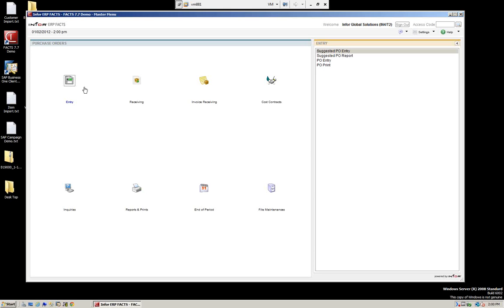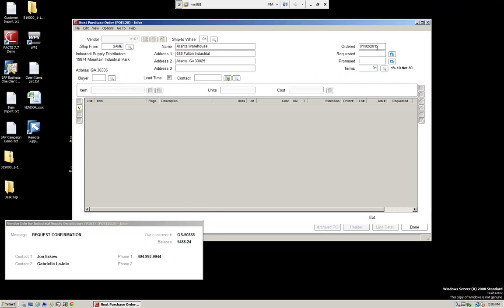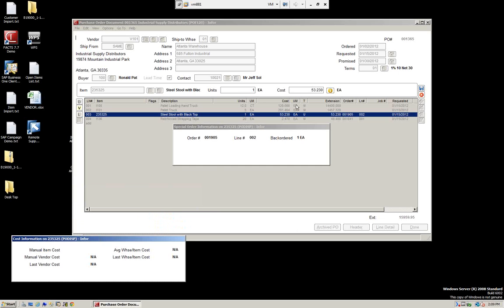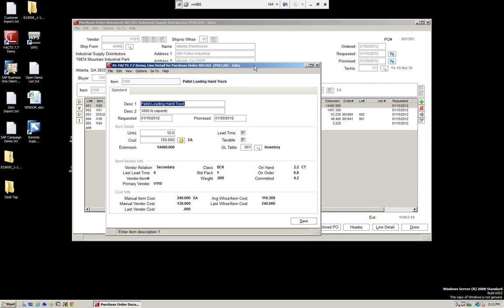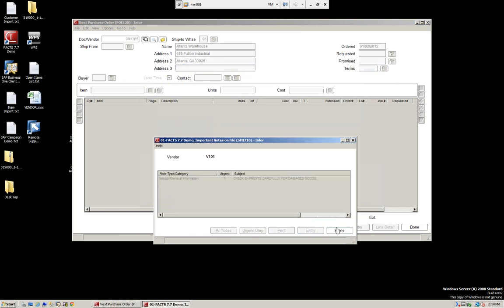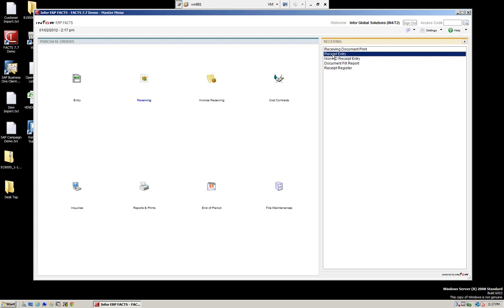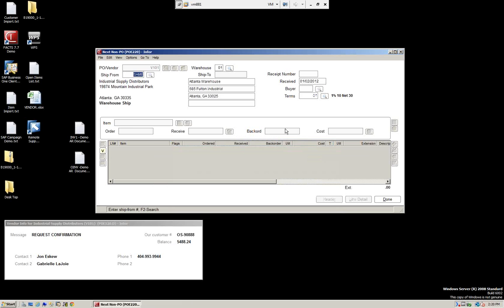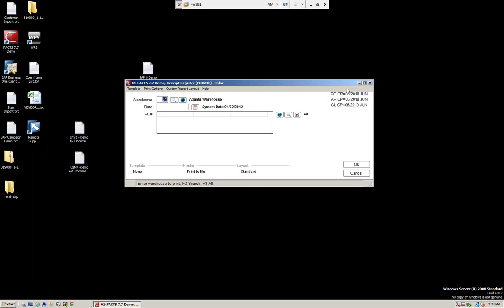How To | Work with Purchase Orders in Infor Distribution FACTS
During this training video, you will learn how-to work with purchase orders in Infor Distribution FACTS along with the following topics:

  • Suggested Purchase Orders
  • Order Entry
  • Order Review

8240 NW 52nd Terrace, Suite 410
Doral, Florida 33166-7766